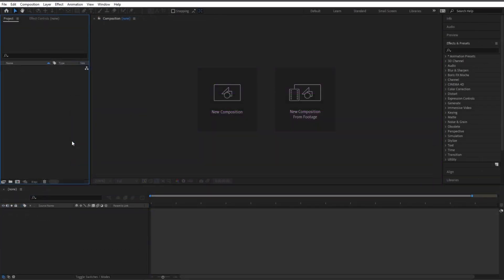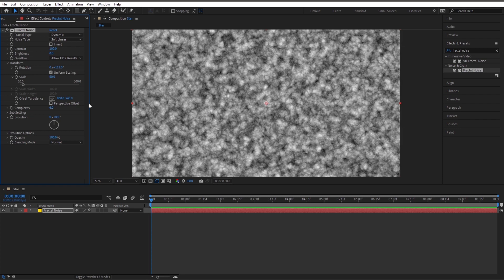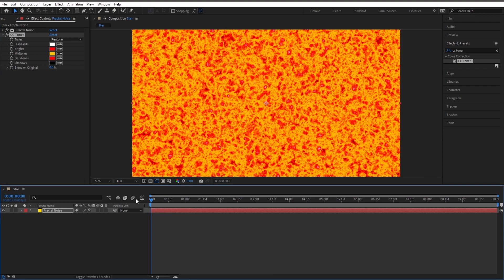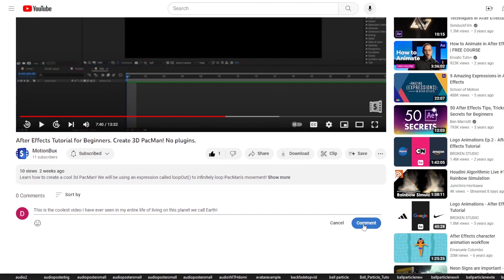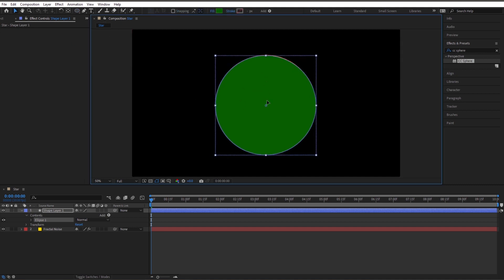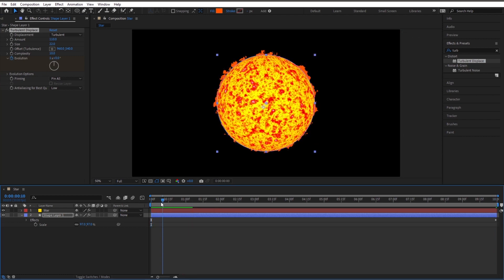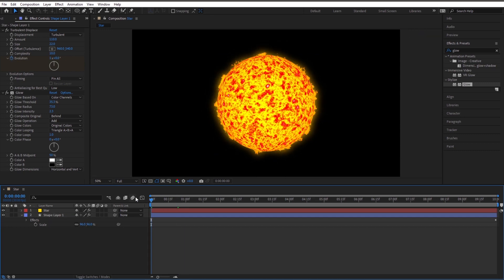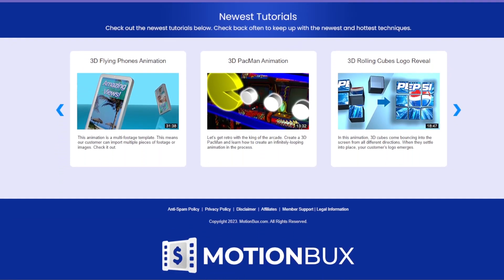After Effects Tutorial - Beginners - Create a Realistic Star - No Plugins! - Motion Graphics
In this After Effects Tutorial (I apologize for the lower audio quality, 99% of my tutorials have great audio) we will learn how to create a realistic looking star in outer space.

We will be creating a cool, random, molten looking solid that when turned into the shape of a sphere, looks like the burning surface of a star.

Then we will create flames, or 'solar flares' using some more cool tricks.

Is it me? or is it getting hot in here?

to get even more.